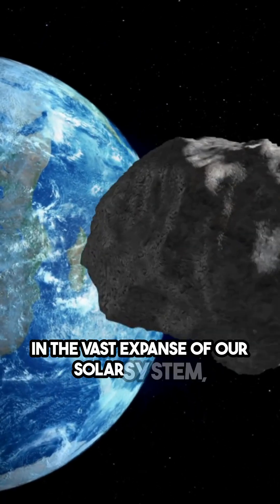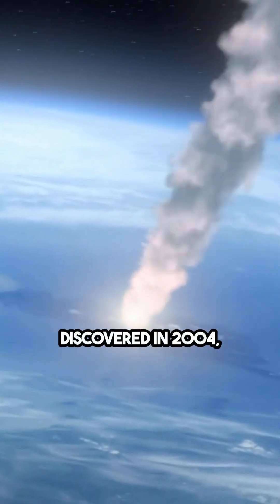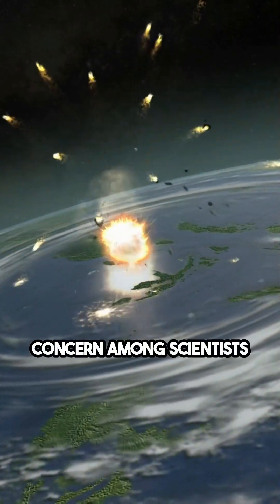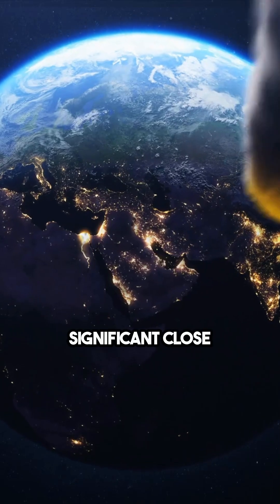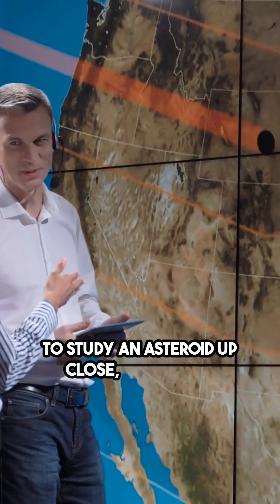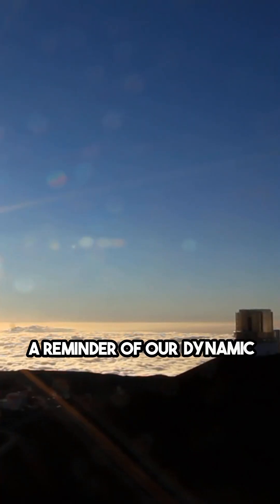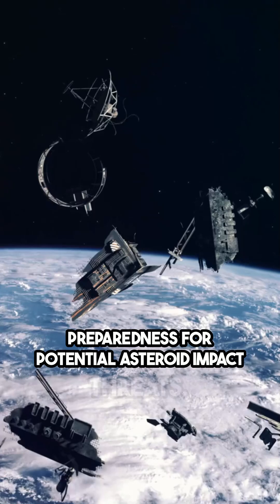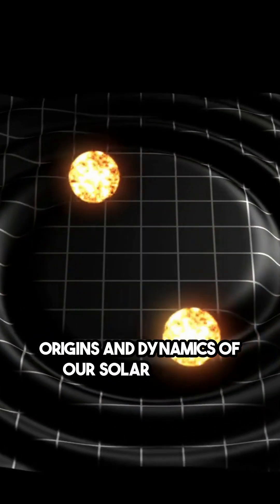Apophis The Celestial Wanderer Approaching Earth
Welcome to AstroVerse Educator! Explore the wonders of space and the universe through captivating videos. Join us on an interstellar journey to uncover the mysteries of the cosmos.